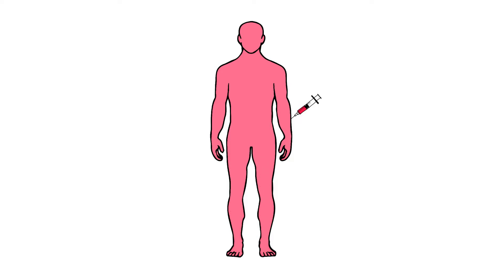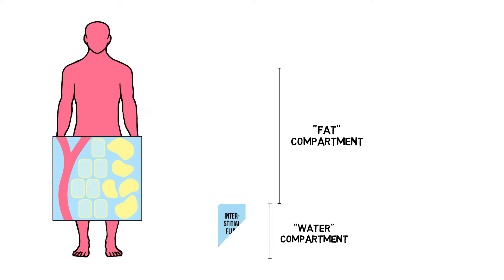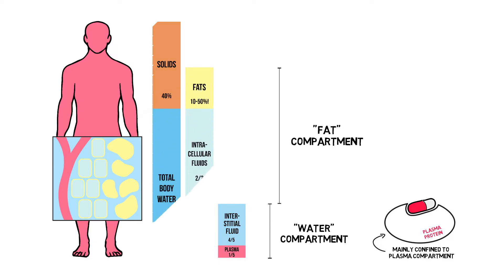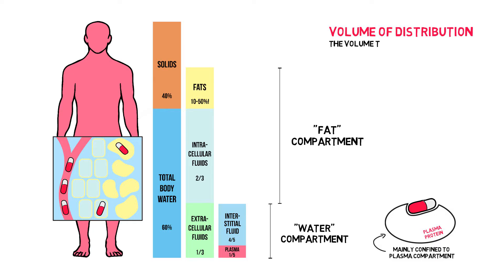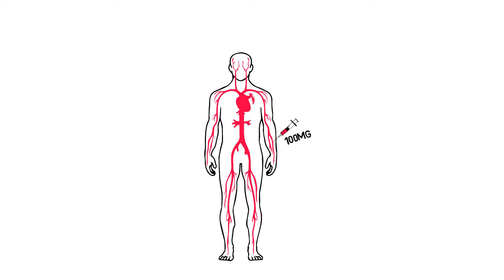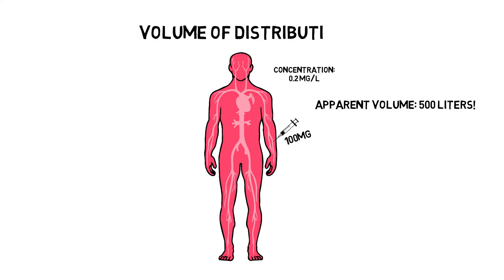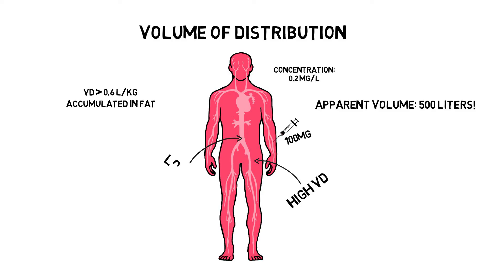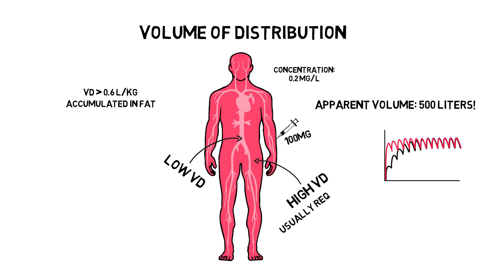Distribution - The Pharmacokinetics Series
This video explains the concept of volume of distribution in pharmacokinetics, and why it's important.